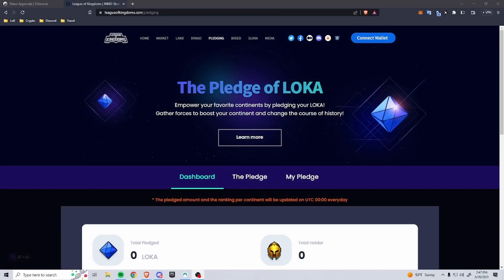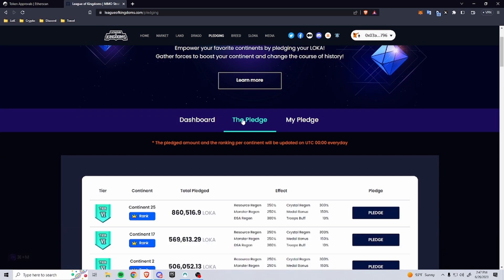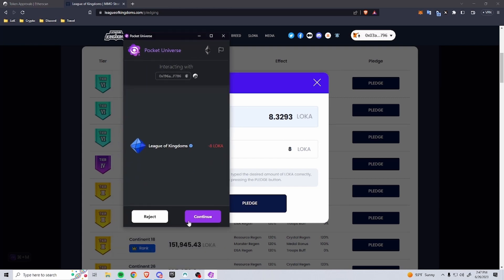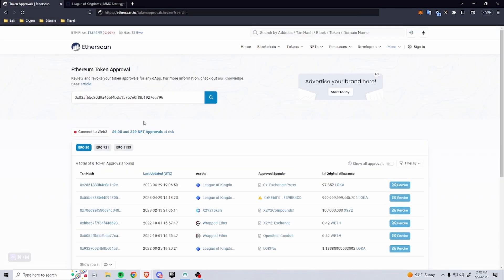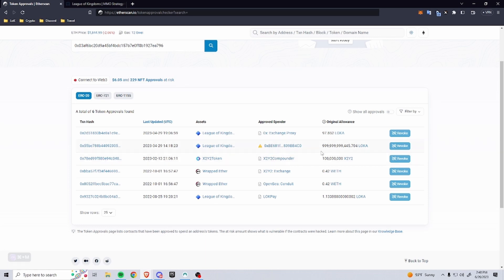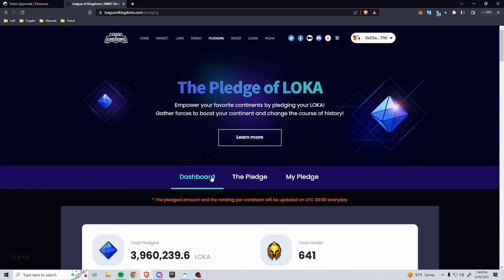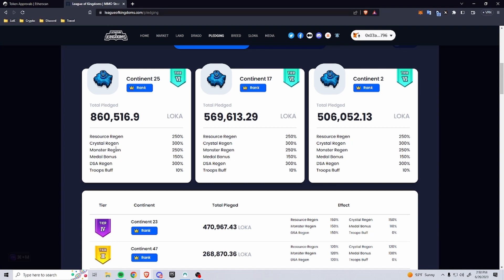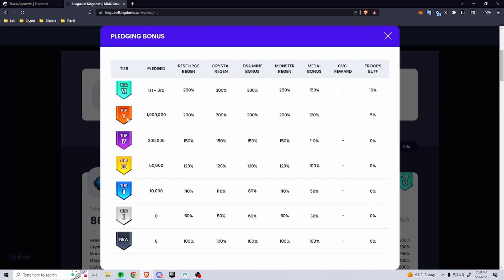How to Pledge LOKA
In this video I show you how to pledge LOKA, change contract approvals, and revoke approvals.